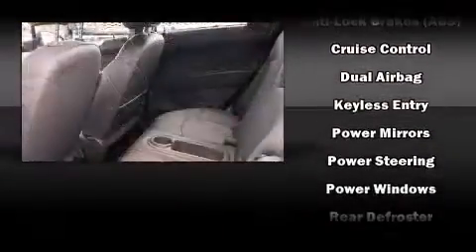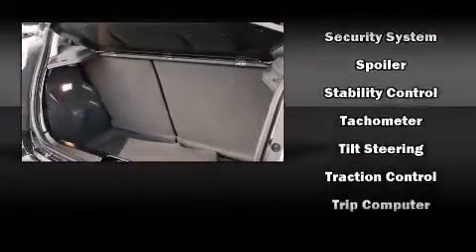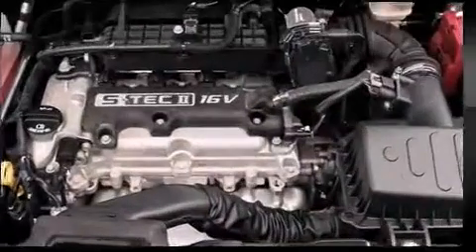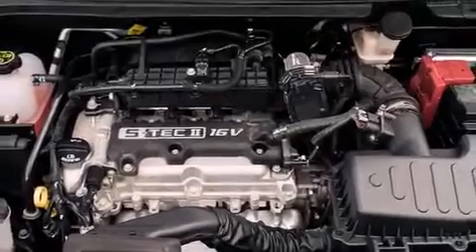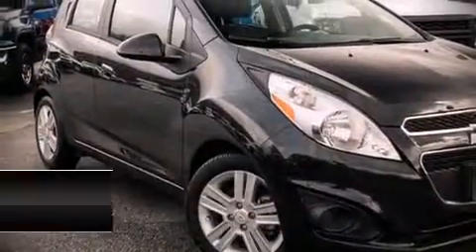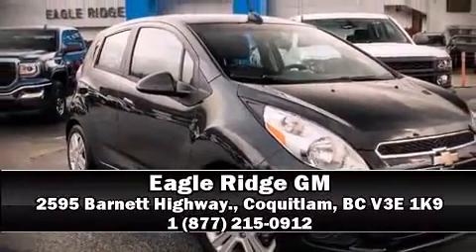2015 Chevrolet Spark 1LT CVT in Coquitlam, BC V3E 1K9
2595 Barnett Highway.

Discerning drivers will appreciate the 2015 Chevrolet Spark. This 4 door, 4 passenger hatchback has not yet reached the 20,000 kilometer mark! It features a continuously variable transmission, front-wheel drive, and an efficient 4 cylinder engine. All of the following features are included: delay-off headlights, variably intermittent wipers, a trip computer, an outside temperature display, power door mirrors, remote keyless entry, and more. Storage solutions are integrated throughout the interior, demonstrating thoughtful attention to detail. Audio features include an AM/FM radio, steering wheel mounted audio controls, and 6 well positioned speakers. Chevrolet ensures the safety and security of its passengers with equipment such as: dual front impact airbags, front SIDE impact airbags, traction control, brake assist, a panic alarm, onStar, and ABS brakes. Electronic stability control stands out as a technologically savvy innovation, keeping you better connected to the road. This vehicle has achieved Certified Pre-Owned status, by passing a comprehensive certification process, including a rigorous 117 point inspection! Our knowledgeable sales staff is available to answer any questions that you might have. They'll work with you to find the right vehicle at a price you can afford. Stop by our dealership or give us a call for more information.